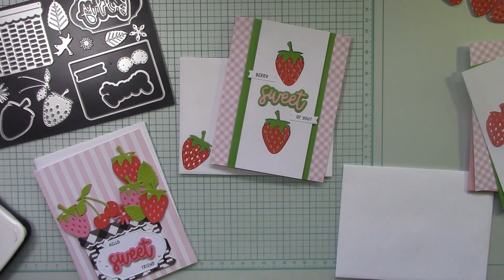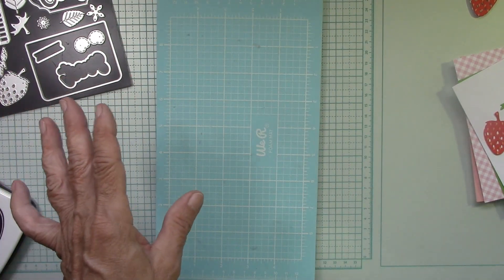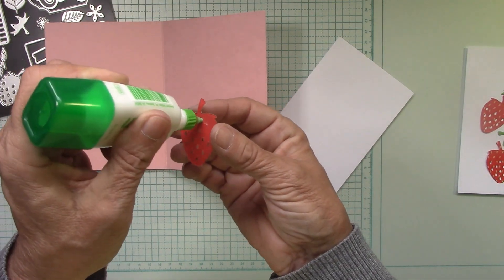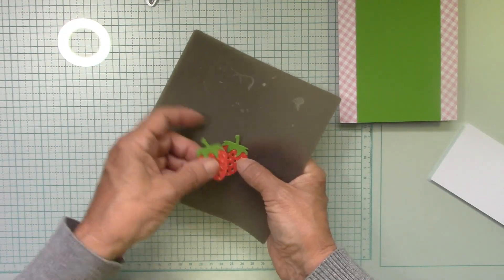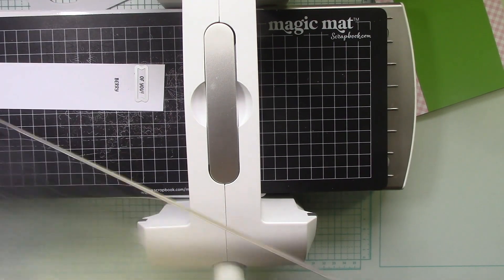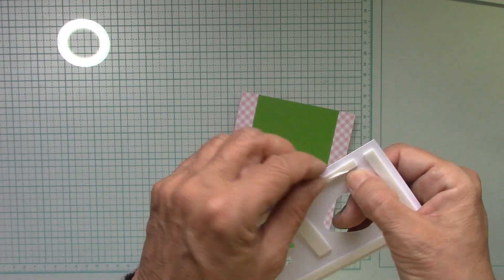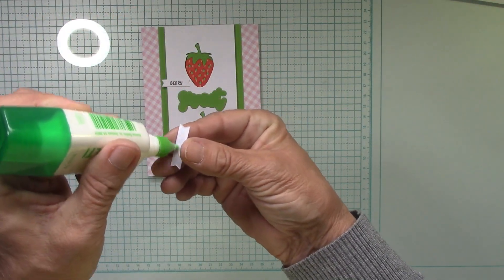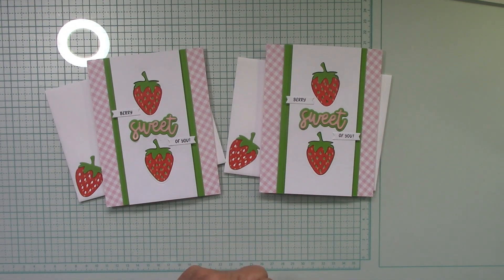Scrapbook.com "Berry Sweet Collection"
To shop products featured in this video please click on the links:

Spellbinders - Platinum 6 - Die Cutting and Embossing Machine with Universal Plate System - New and Improved

SCRAPBOOK.COM
Clear Photopolymer Stamp Set - Berry Sweet

Berry Sweet - Patterned Cardstock Paper Pad - Double Sided - A2 - 4.25 x 5.5 - 40 Sheets

Clear Double Sided Adhesive Sheets - 6 x 6 Inches - Permanent - 10 Sheets

CARD STOCK 8.5 X 11- INNOCENT PINK- HEAVY WEIGHT

CARD STOCK 8.5 X 11- LUCKY CLOVER- HEAVY WEIGHT

Neenah Classic Crest A2 Envelopes - 50 Pk (Solar White)

Tombow 52195 MONO Multi XL Liquid Glue, 1.76 Ounce Each, 10-Pack. Value Size, Multi-Purpose Glue with Dual Tip Dispenser